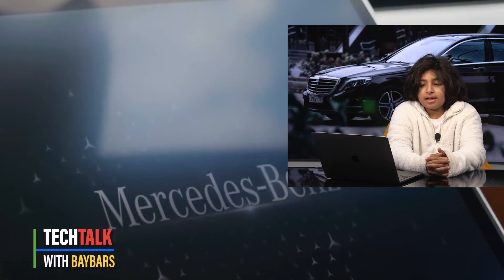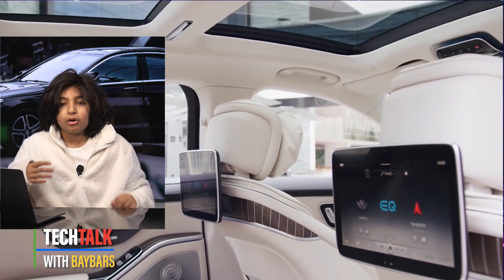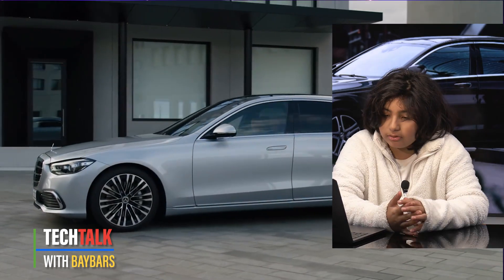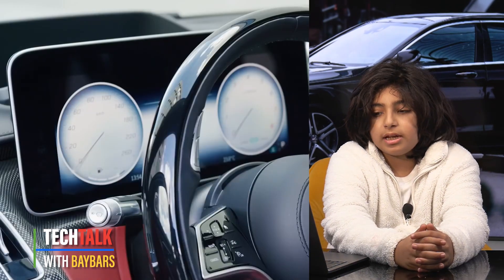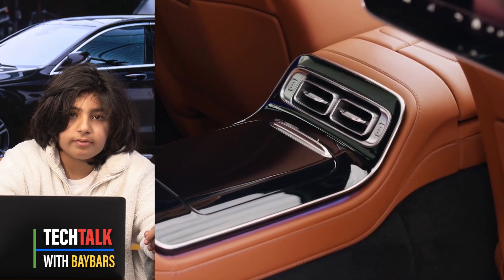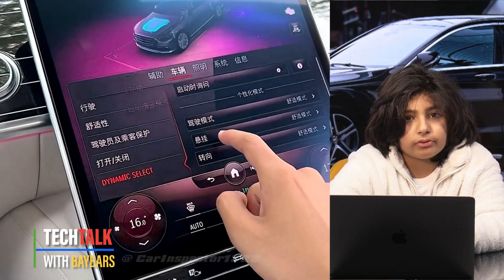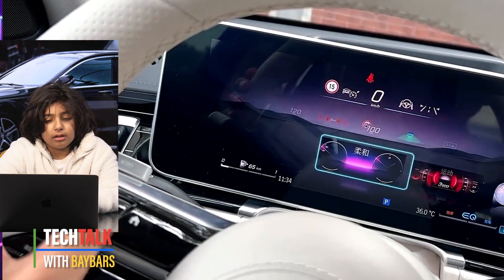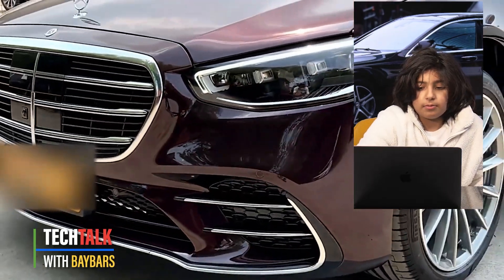Tech Talk with BAYBARS | Mercedes S class Reviews | Quews News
Baybars, a London based youth presenting the new technologies, advents, ideas, tech innovations, automobiles and more in a fresh and interesting way.

Please watch monthly Tech Talk show.